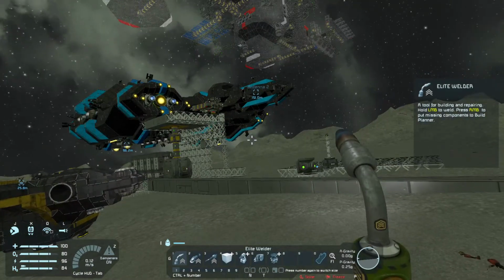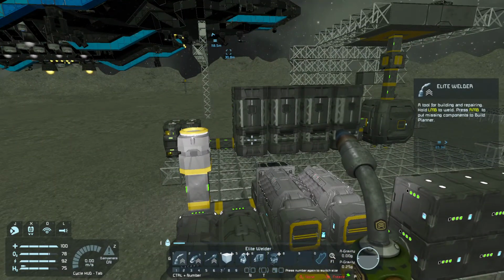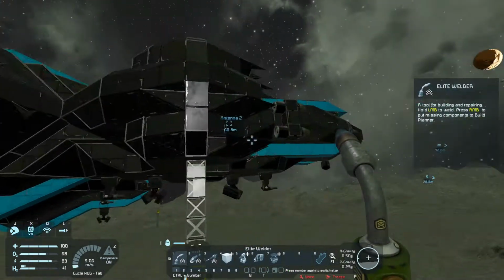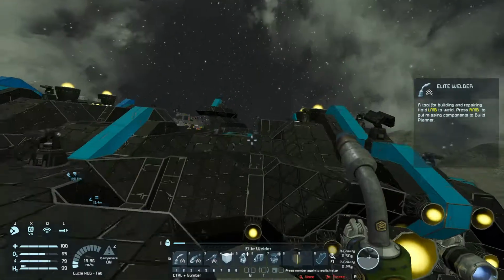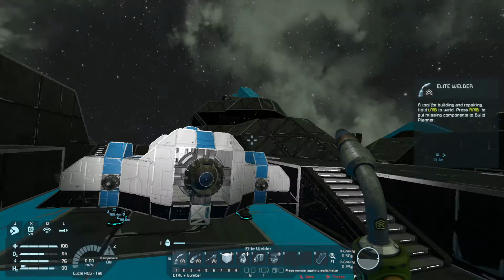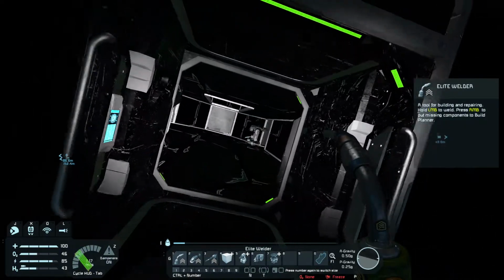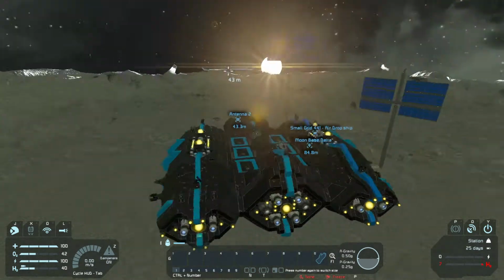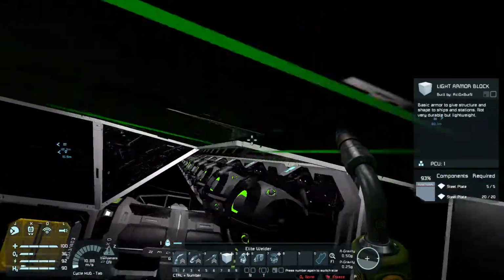Space Engineers 2021 06 25 13 44 52